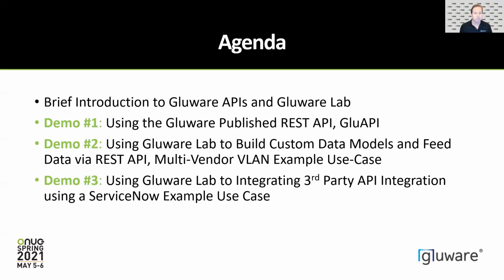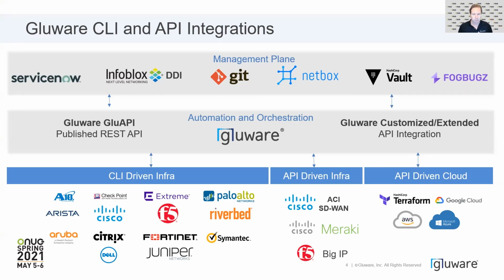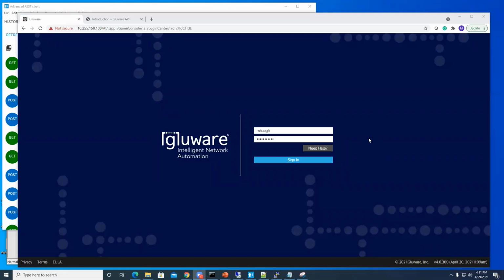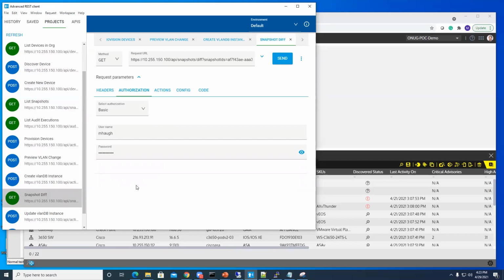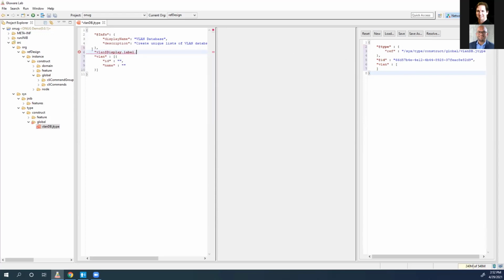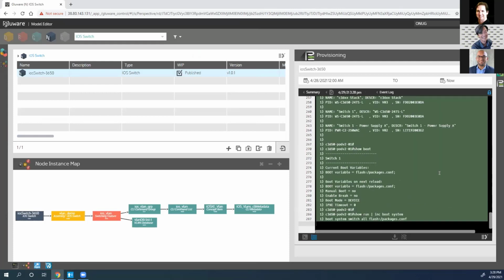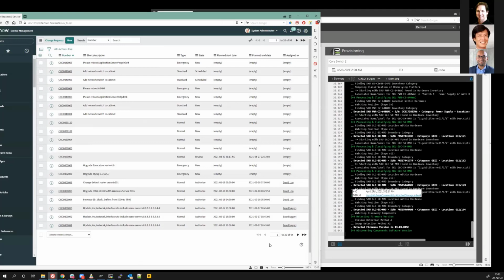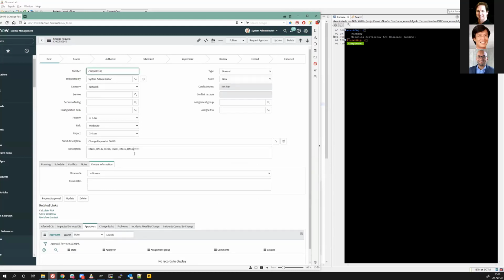ONUG Spring 21 Gluware DevOps for NetOps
This session provides a deep dive into using Gluware's API capability and custom data models and integrations using Gluware Lab.  After the intro there are three demos to highlight: 1) Using the REST GluAPI, 2) Creating custom data models for a VLAN automation example and also using API calls, and 3) Using Gluware Lab to build a custom script to check switch port status and integrate with ServiceNow via API for approval to shut down unused ports.